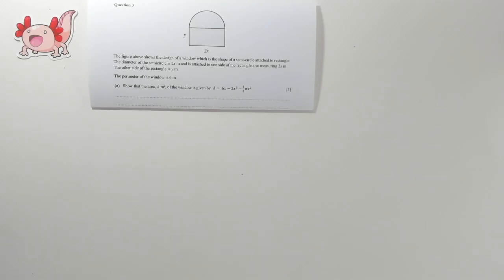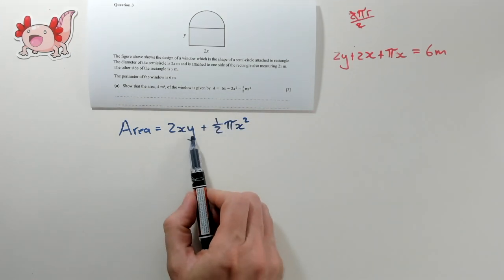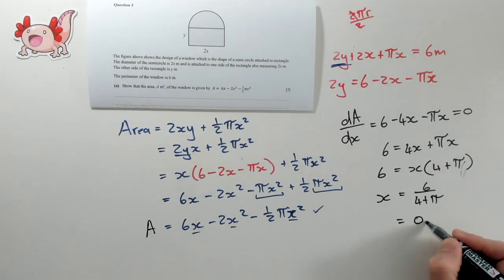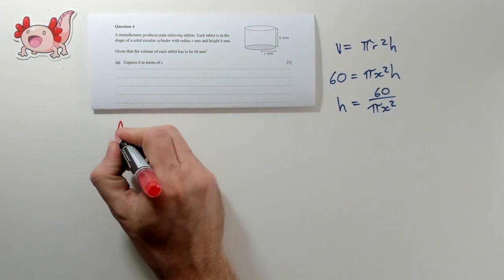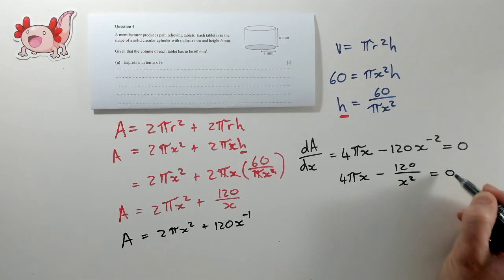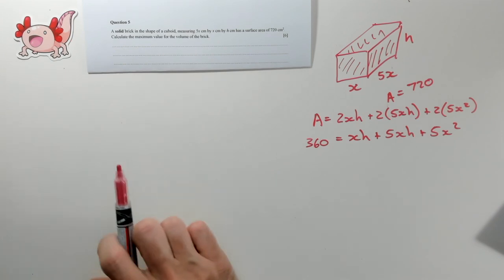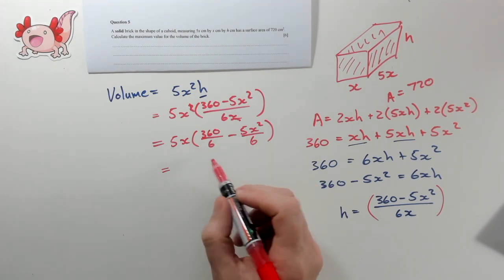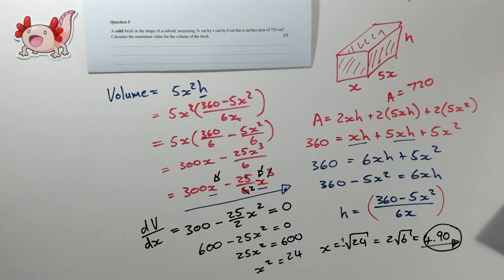Differentiation - Optimisation - Structured and unstructured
Some past paper examples.